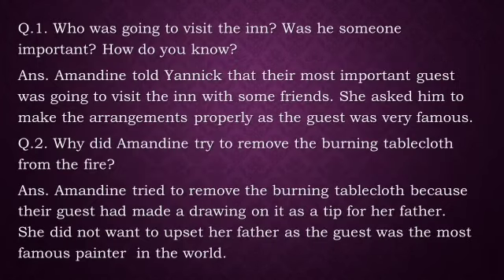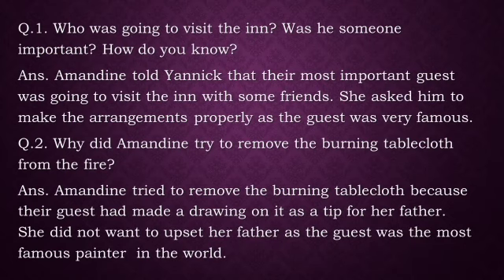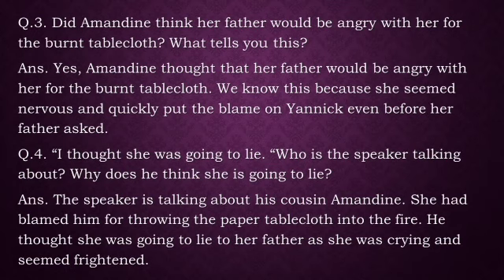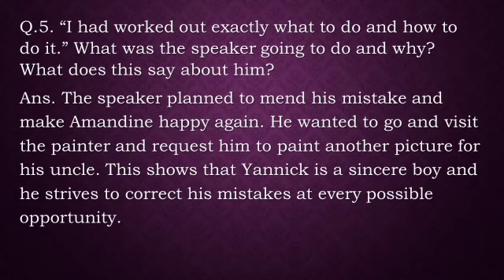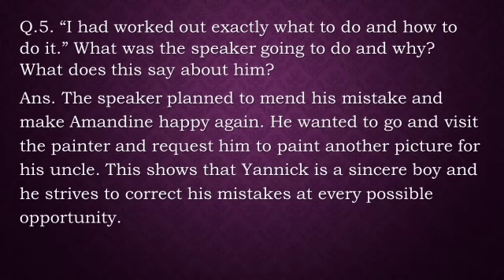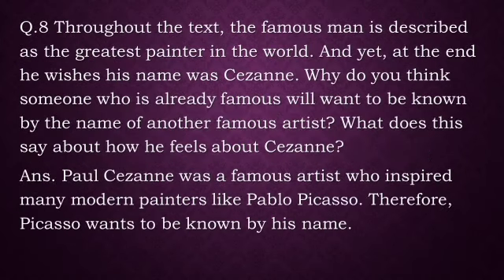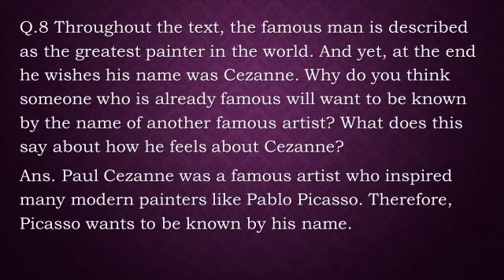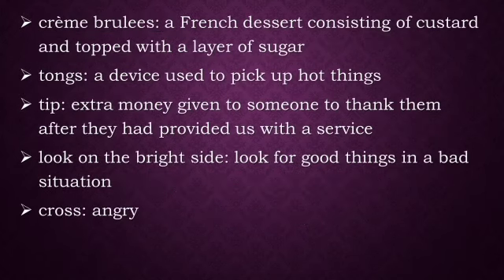VI Eng Lit Part 14